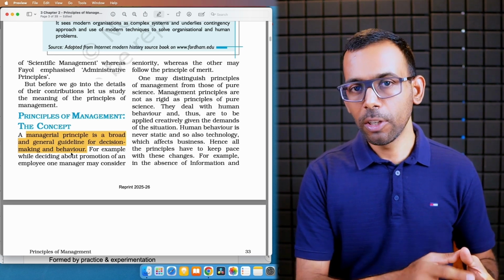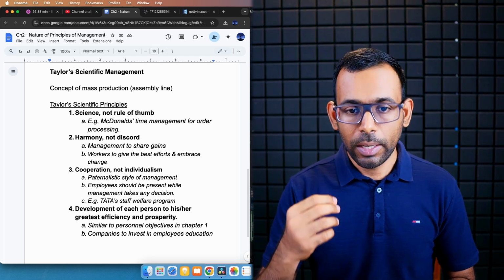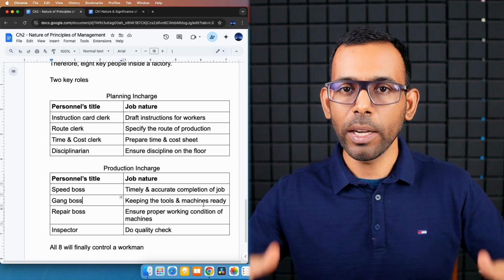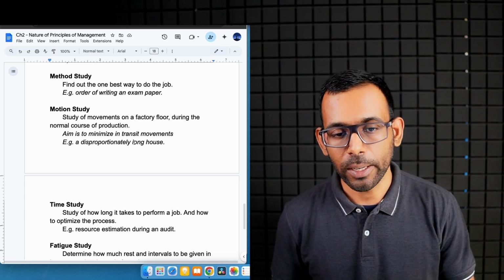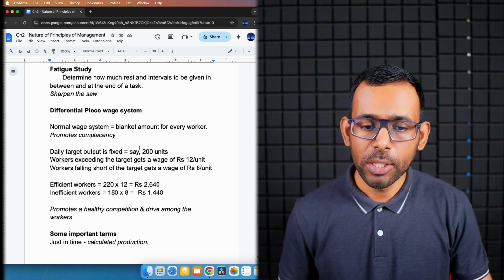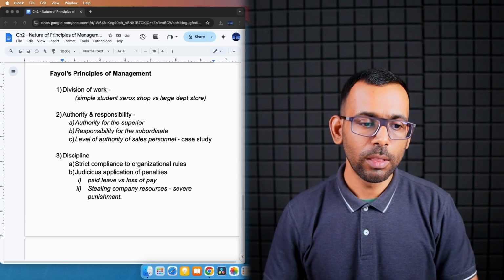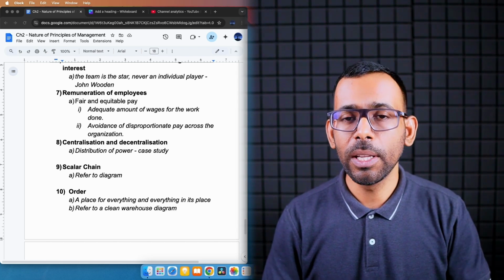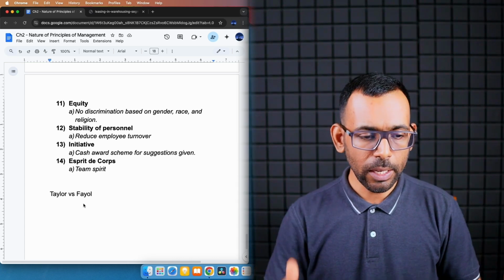Principles of Management - Chapter 2 | Class 12 BST One Shot | Complete Lecture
📚 Welcome to your complete *One Shot* compilation of **Chapter 2 - Principles of Management** for **CBSE Class 12 Business Studies**.

In this lecture, I have compiled all the key concepts, case studies, and examples from all 11 sub-topics into one single, easy-to-understand video. Perfect for **quick revision before exams** or **deep conceptual clarity**.

- Nature and Importance of Principles of Management
- Fayol’s 14 Principles of Management
- Taylor’s Scientific Management Principles
- Method Study, Time Study, Motion Study, and Fatigue Study
- Standardization, Simplification, and Wage Systems

📘 Based on the latest **CBSE Class 12 BST 2025 syllabus**.

🧠 Perfect for:
- Last-minute board exam prep
- Daily lecture recap
- Understanding tough concepts in a simple way

📌 Check the pinned comment for the **PDF Notes + Playlist** of all Class 12 BST Chapters!